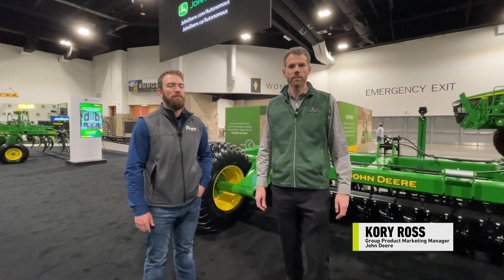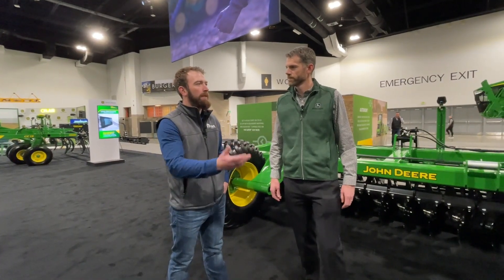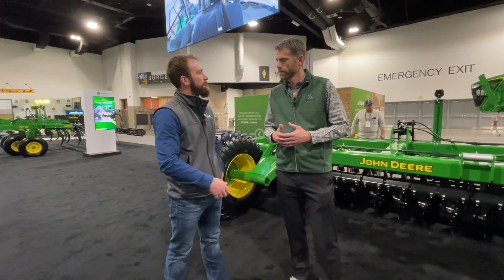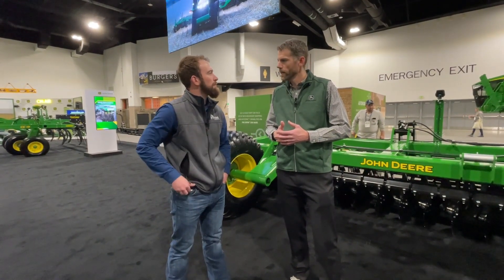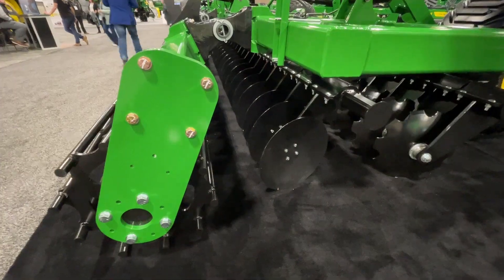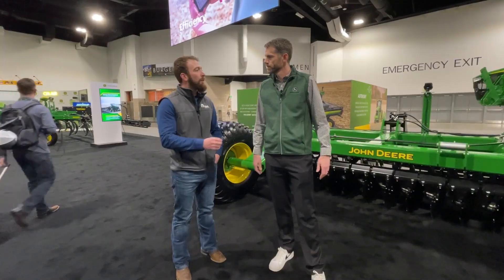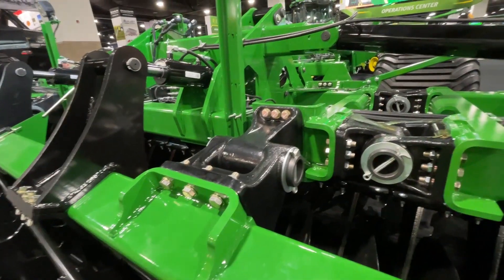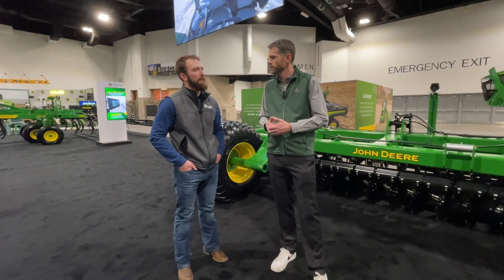John Deere HSD Series Highlights from John Deere's Commodity Classic Product Display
The John Deere HSD Series High Speed Disks combine unmatched reliability, enhanced efficiency, and built-in Autonomy Ready components. Join Tyler Zima, RDO's Tillage Equipment Product Manager, and John Deere's Group Product Marketing Manager as they explore the latest advancements and exciting features of the new HSD Series.

00:00 Introduction | John Deere High-Speed Disk
00:24 Improved Residue Flow
01:13 New Design Cast Bushing
01:42 Autonomy Ready